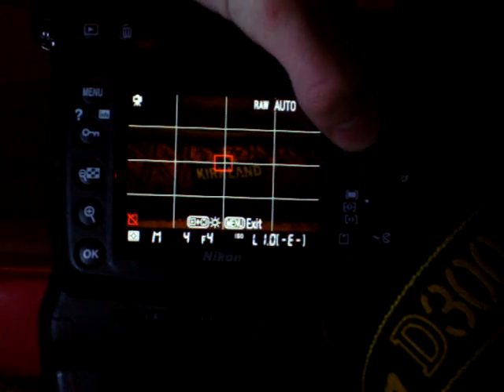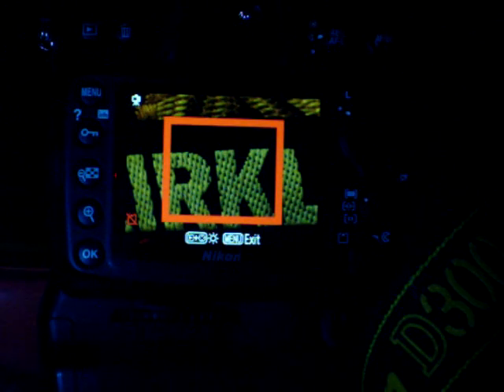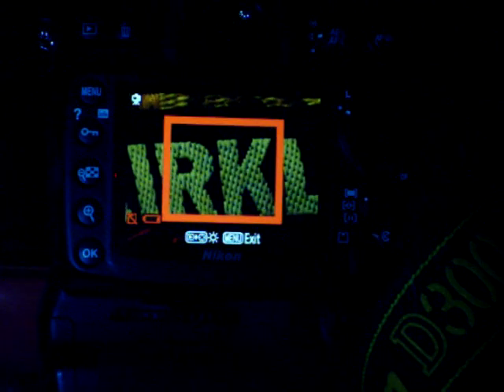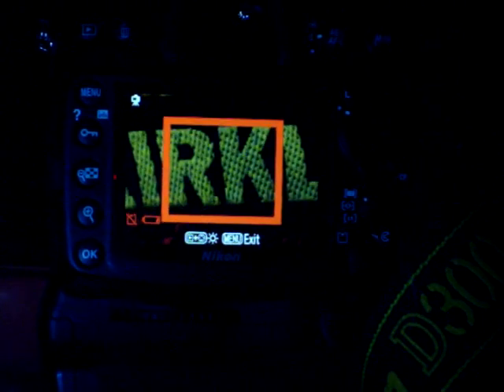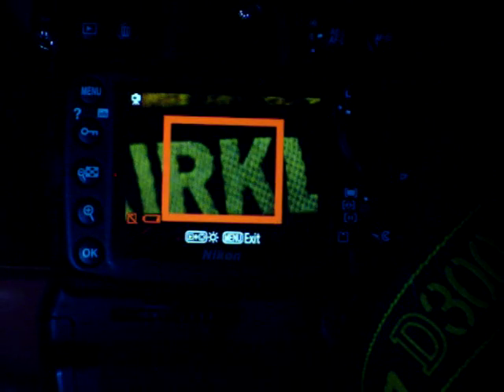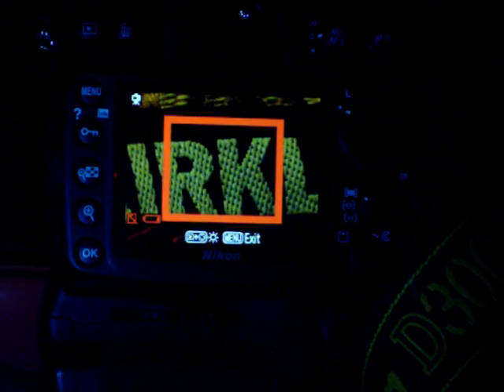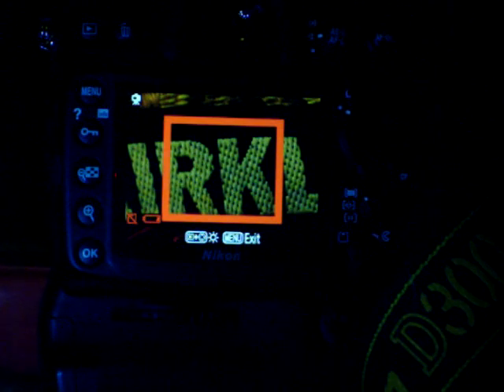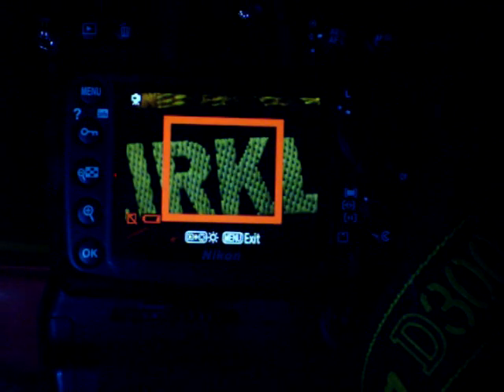Nikon 300mm f/4 effects of not having 39mm drop in filter.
This is the information off of Ken Rockwell's website.

" The internal filter should remain in place because the presence or absence of the filter changes the effective (optical) distance to the film plane by a tiny amount. Don't worry about this, but please leave the filter holder in place.

The change in effective path length is the thickness of the filter x ([the filter glass' index of refraction] -1 ). A typical index of refraction is about 1.5, so you change the effective distance to the film by about half the thickness of the filter. Of course the same effect happens with filters in front of your lens, but no one notices when you change the distance to a subject by a millimeter. In lens design, moving the film plane a mm can make a difference, but not much with telephotos.

You can confirm this effect if you focus on a distant object and note the indication on the focus scale. Now remove the internal filter, refocus, and you will note that the focus scale indicates a different distance when focused on the same object. "